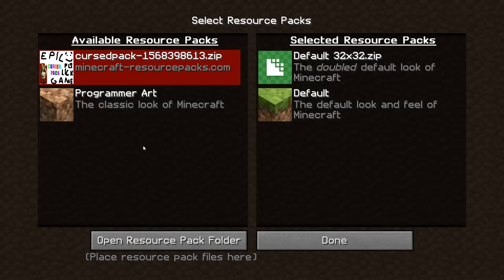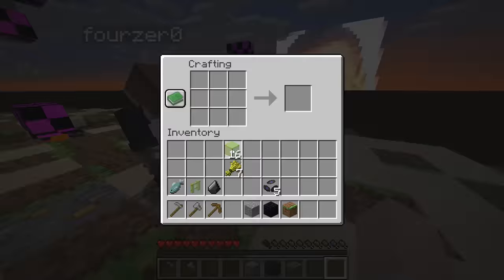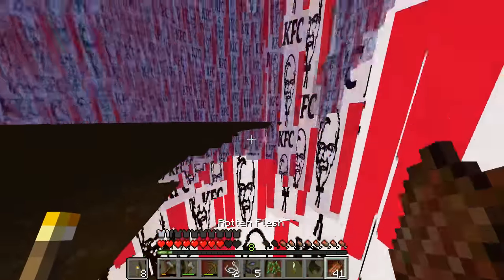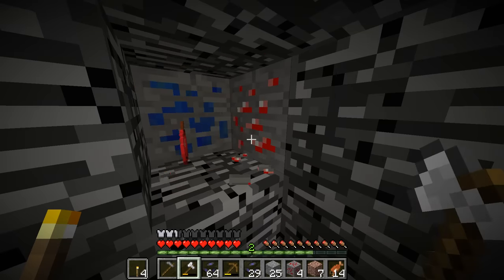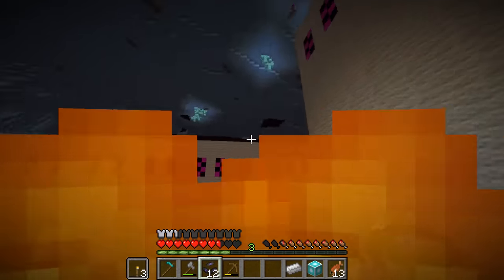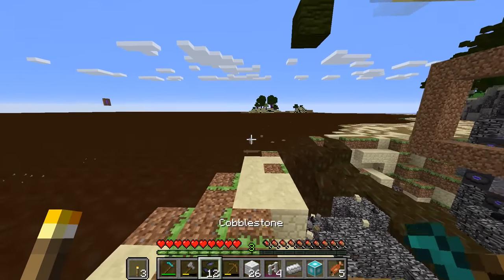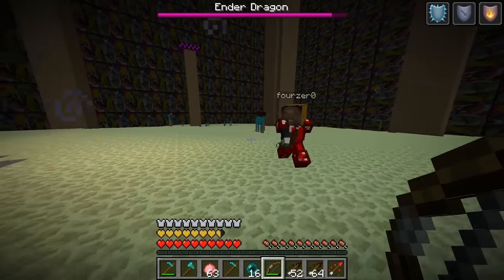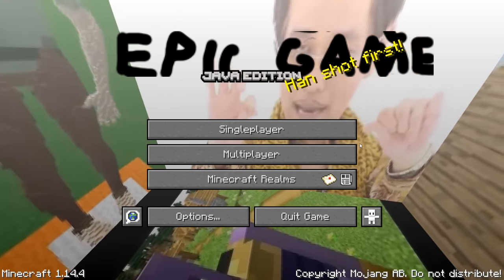This CURSED MINECRAFT texture pack is horrifying...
I am a part owner of Glitch Energy Drink

No one reads this far into the description...what are you doing snooping around...